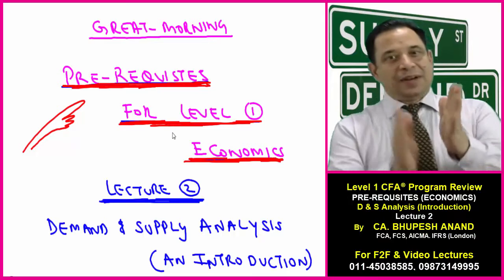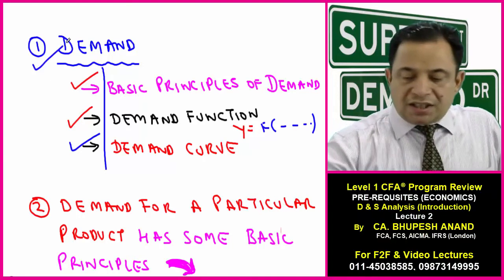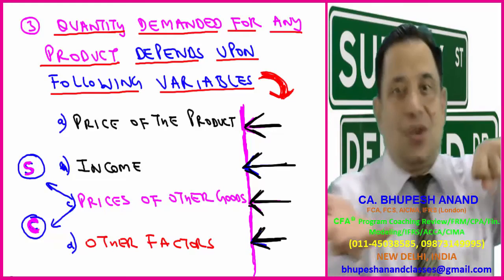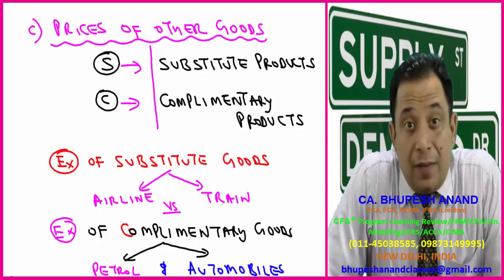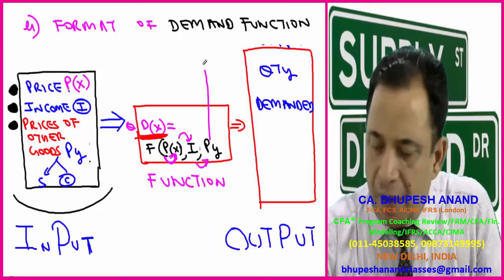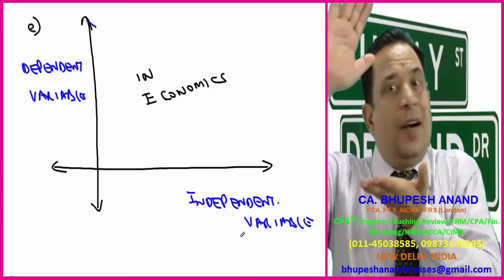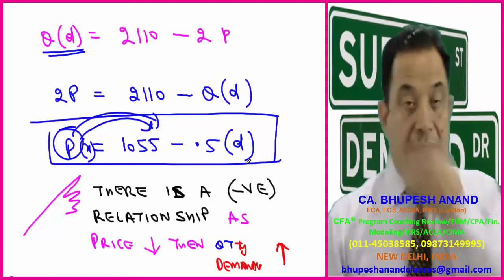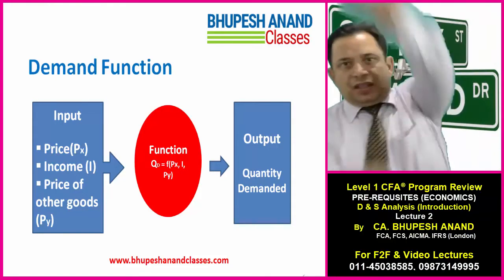CFA® LEVEL 1 || Economics || D & S Analysis Introduction Video 2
1) Demand -
    (a) Basic principles of Demand
    (b) Demand function

2) Demand for a particular product
3) The meaning of function
4) Quantity Demand
5) Income
6) Prices of other goods
7) other factors
8) demand function
9) meaning of function
10) case study

1) CFA® LEVEL 1 VIDEO LECTURES
2) Economics Video Lectures
3) cfa level 1 Online Classes
4) cfa L1 Course
5) cfa leveL 1 Program Coaching
6) cfa level 1 economics
7) cfa level 1 D & S Analysis Introduction
8) cfa level 1 economics demand and supply
9) introduction to demand and supply
10) introduction of demand analysis
11) supply analysis in economics
12) supply and demand examples
13) importance of demand analysis

PROFILE of CA. BHUPESH ANAND (FCA, FCS, AICMA, Dip-IFRS  ACCA (London))

CA. Bhupesh Anand (FCA, FCS, AICMA, IFRS (London)) is a fellow member of ICAI, ICSI & Associate member of ICMAI.
He has completed his Diploma in IFRS from ACCA (London).
He is a currently providing Coaching with the help of Video Lectures & Books.
He is having more than 25 years of post qualification experience in Education field.

QUALIFICATIONS -
• Diploma in IFRS (ACCA (London))
• Certified Valuer
• Mind Trainer
• Fellow Charted Accountant –
• Fellow Company Secretary –
• Associate Cost & Management Accountant
• M.COM
• B.COM(H)

He possesses a vast experience of Teaching in-
1. SCHOOL LEVEL –
• XI (Commerce Stream)
• XII (Commerce Stream)

2. PROFESSIONAL COURSES –
• CA
• CS
• CMA

3. FORIEGN COURSES –
• CFA® Program Review (USA),
• FRM
• Financial Modeling
• ACCA (London),
• CPA (USA)
• Diploma IFRS (London)

4. SOFT SKILLS –
• Mind Training
• NLP
• Parenting
• Motivation

His approach to teaching and training is structured and practical which allows use of
live examples in the class.

He has delivered Lectures in number of Seminars Organized by ICAI, ICSI, ICMAI & Amity Business School.

STUDY @ HOME